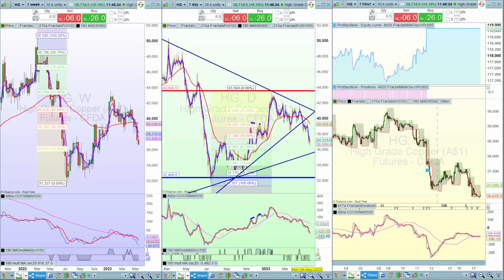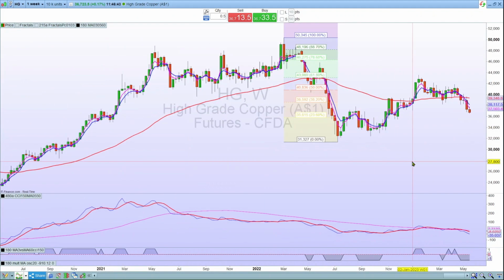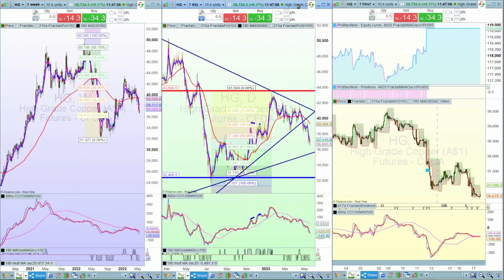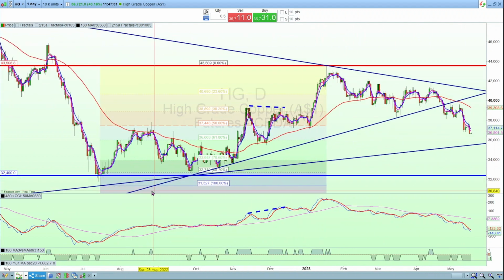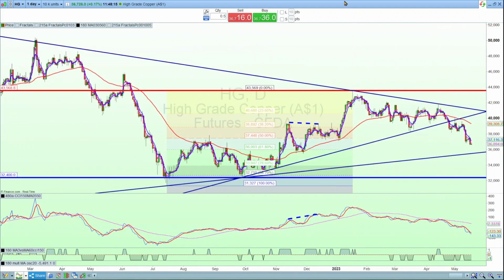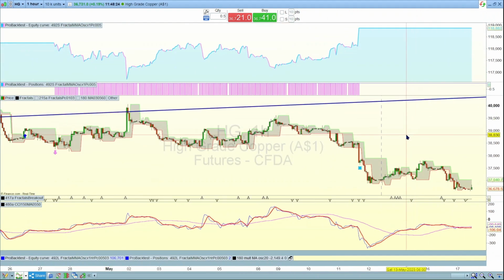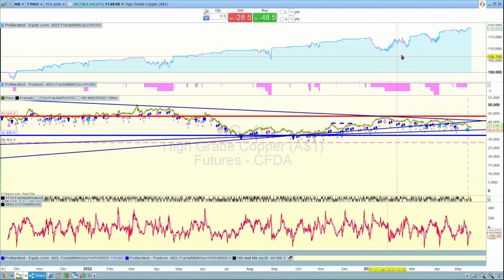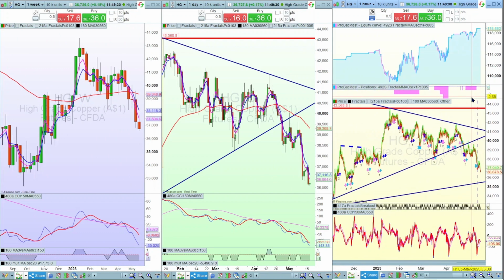High Grade Copper Technical Analysis May 17 2023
High Grade Copper Technical Analysis May 17, 2023 using Stochastic and Commodity Channel Index.

Don't forget...

Things
to consider:

Remember...